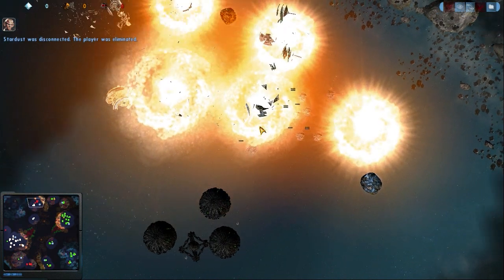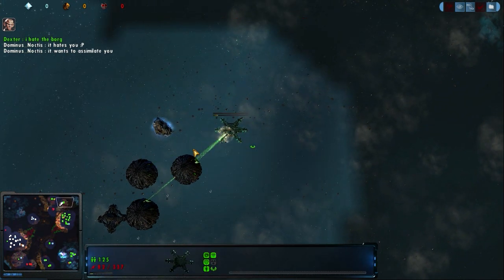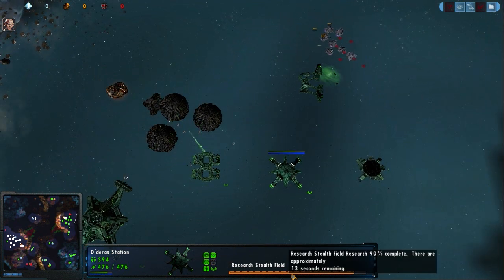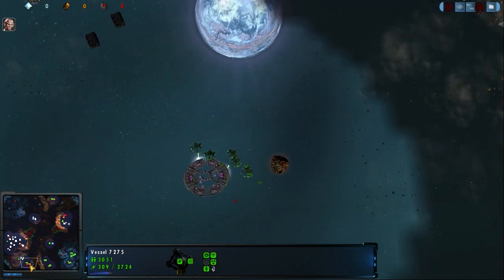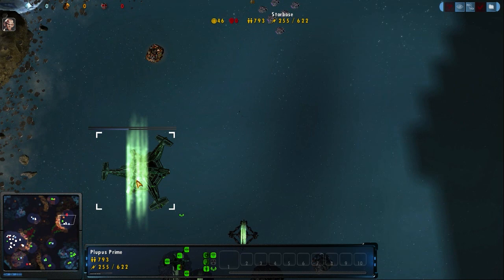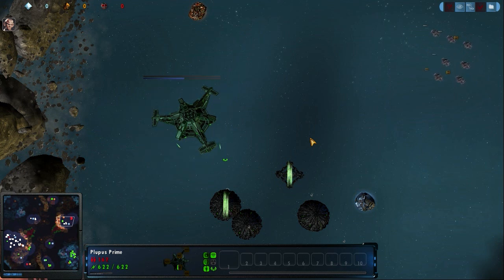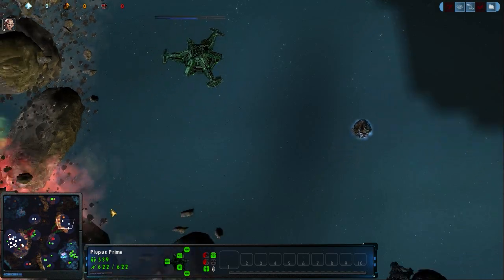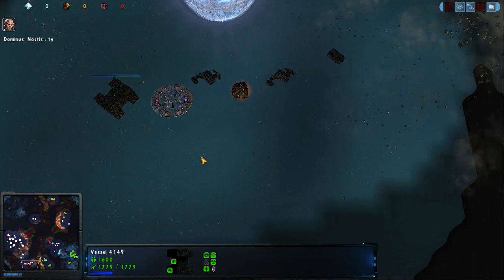(C) Dominus_Noctis(B)_Zehb(D) vs Dexter (R)_Stardust(F) 050110 5/6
Stardust (Blue - Federation)
  Jan "Gretl" and Dexter (Green - Romulan)
vs
Zebh (Red - Dominion)
  Dominus_Noctis (White - Borg)

Star Traffic (4 player, 14k x 14k)